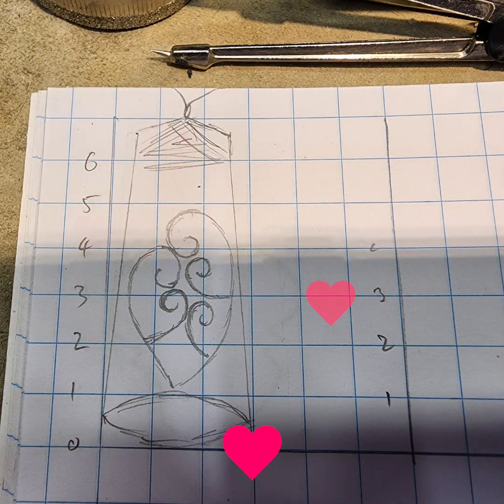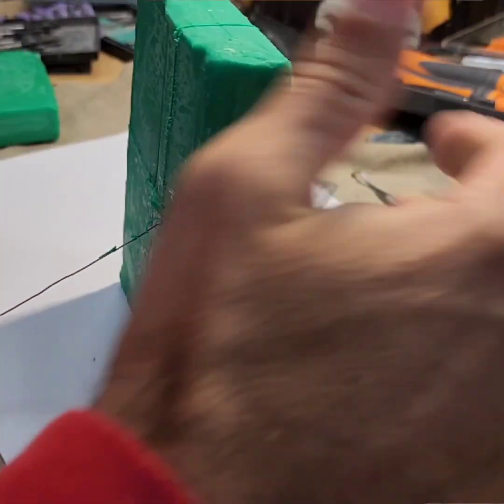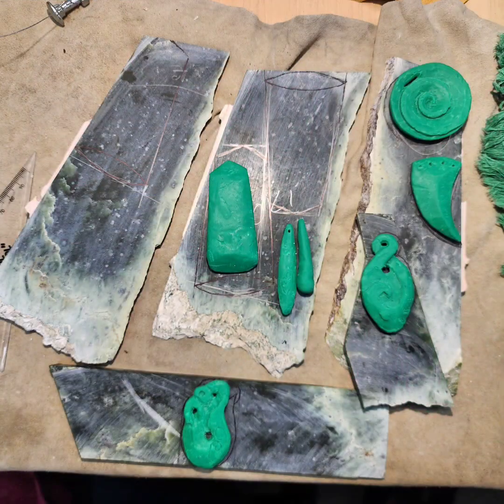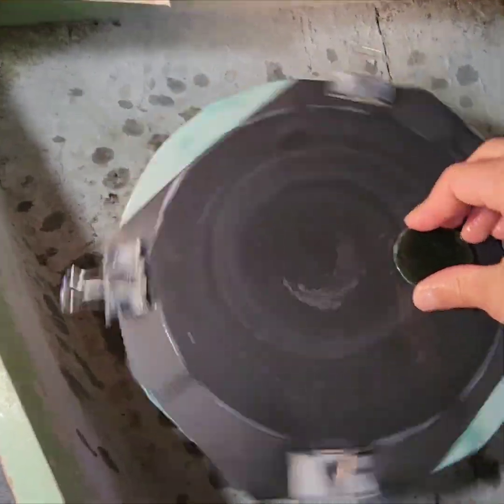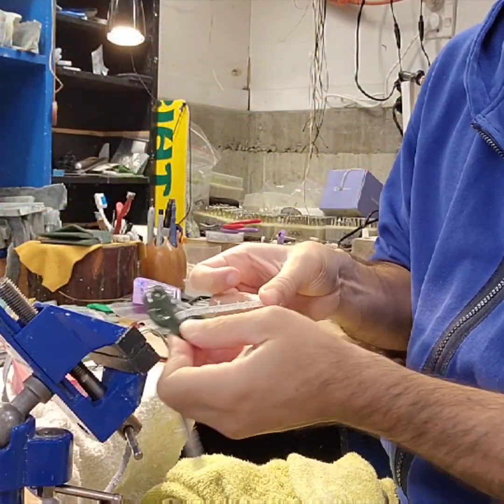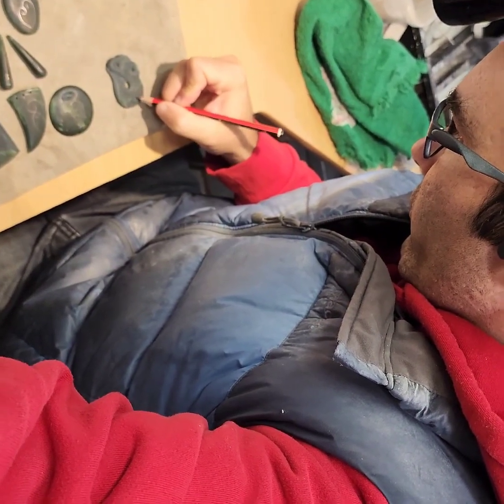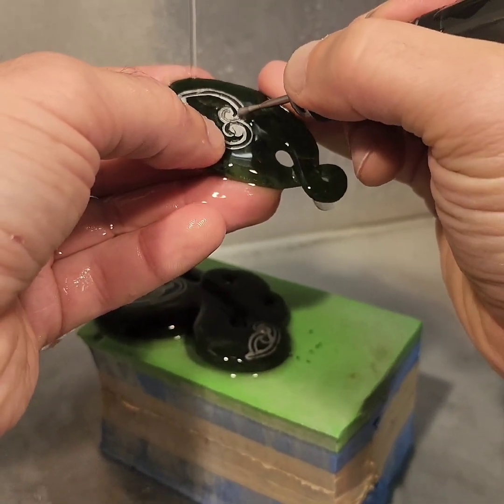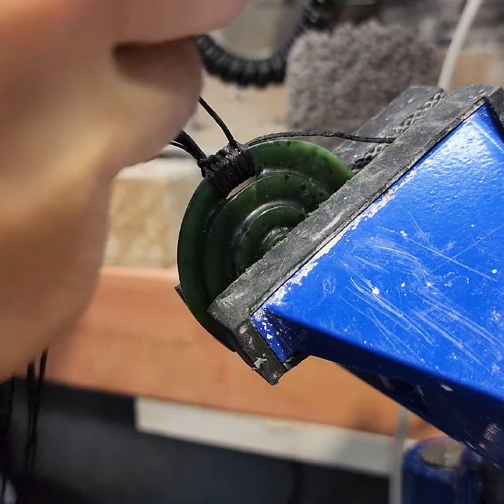A Moving Story of Everlasting Love - He Aroha Tonutanga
Witness the creation of a stunning Maori pounamu set, commissioned by a family facing a terminal illness. This video shares the poignant story of a father's love, his desire to leave an enduring symbol of his presence, and the carver's honor in translating that love into treasured taonga.

"It's easy to get lost in the process...it can be quite surreal."

Chapters
00:00 Introduction
00:35 The Meaning
02:00 The Design Process
04:00 The Carving Journey
06:20 The Final Set & Reflections